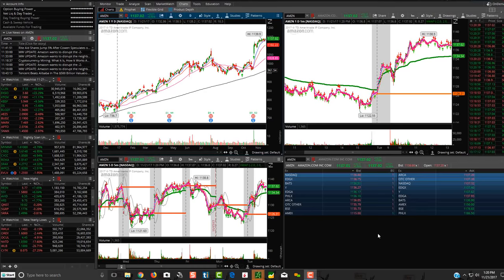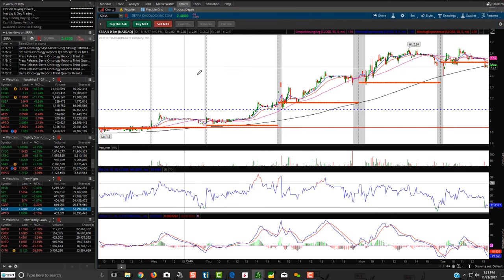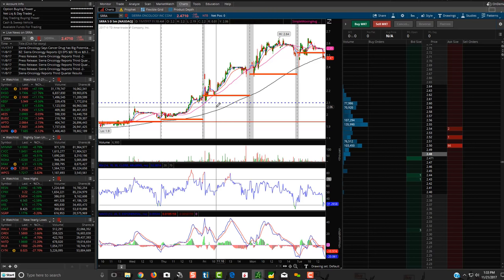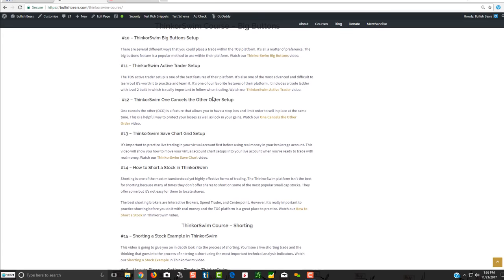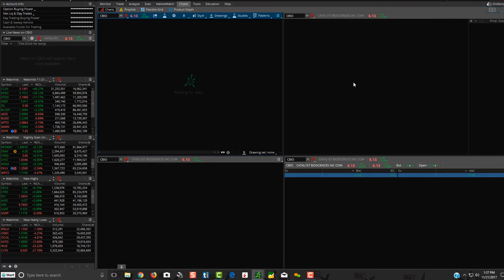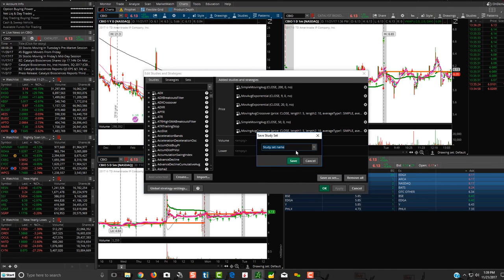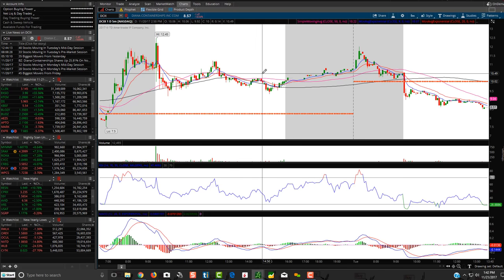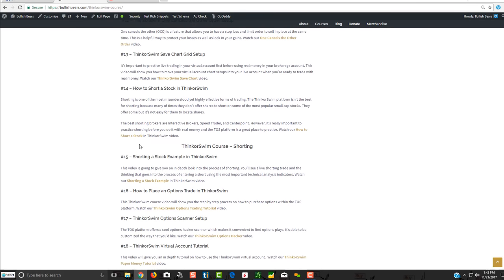ThinkorSwim Tutorial: How to Setup and Use TOS Platform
This Thinkorswim tutorial shows you how to setup the TOS platform. Read our ThinkorSwim Review

Join Our Trading Community & Receive:
• Trading Courses
• Trade Rooms
• Live Streaming
• Alerts
• Watch Lists